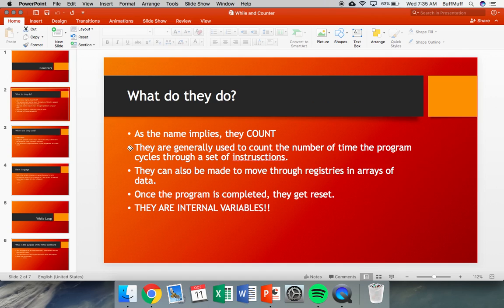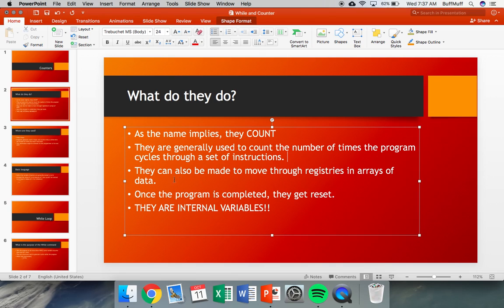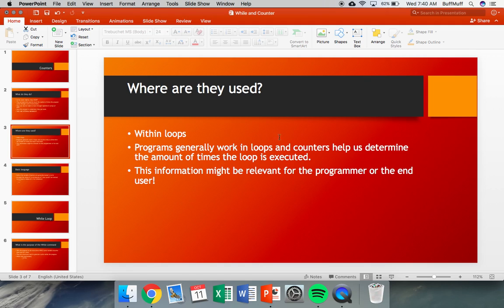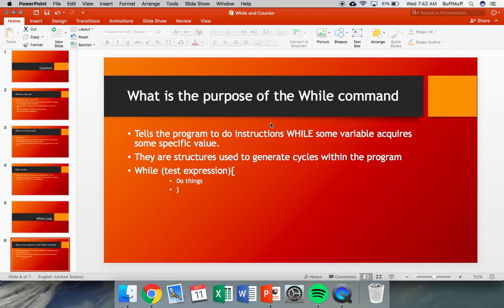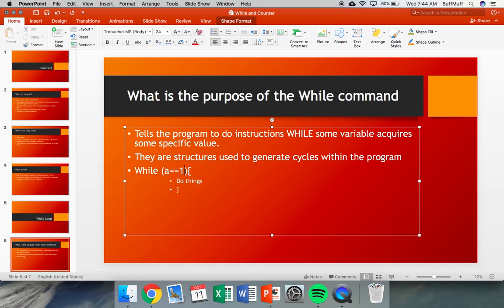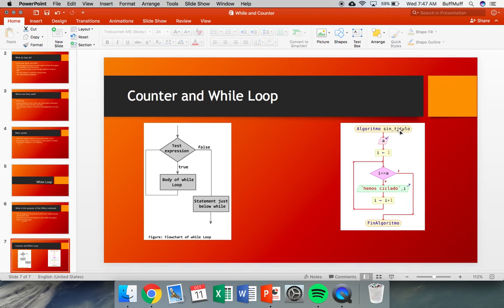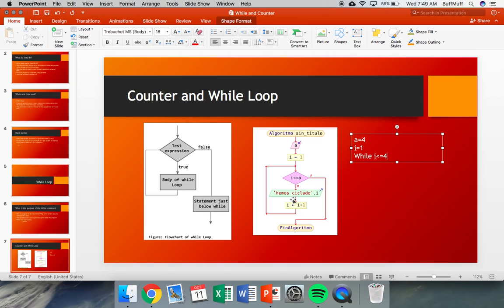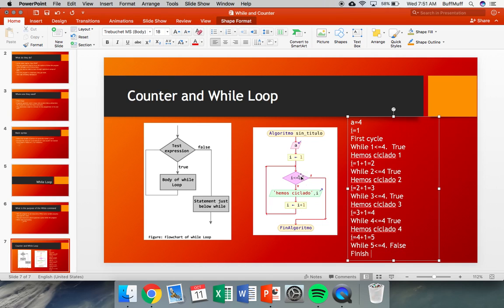Counters and While Loop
In this video we review the basics of counters and while loops